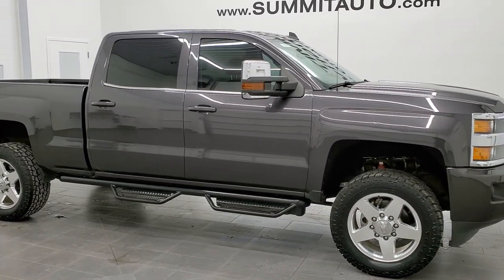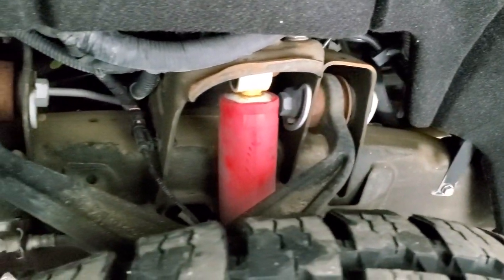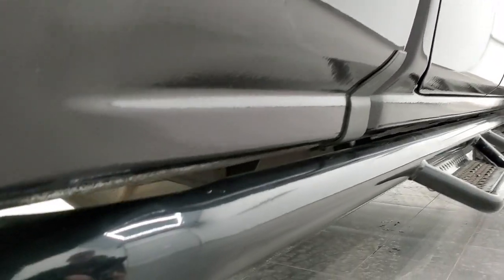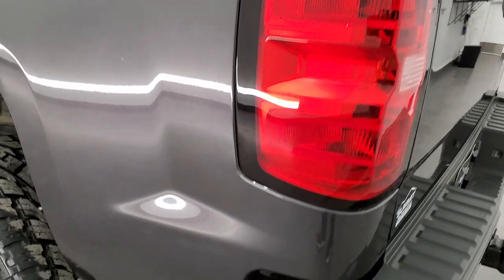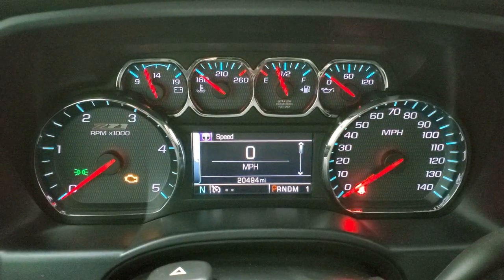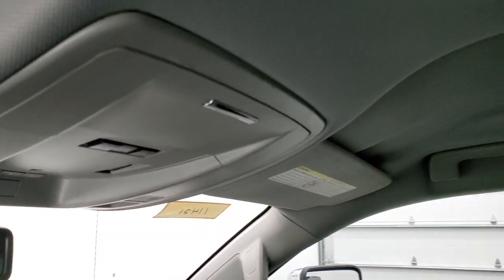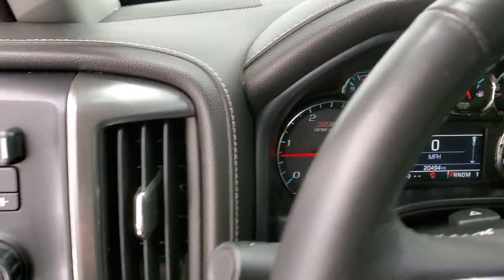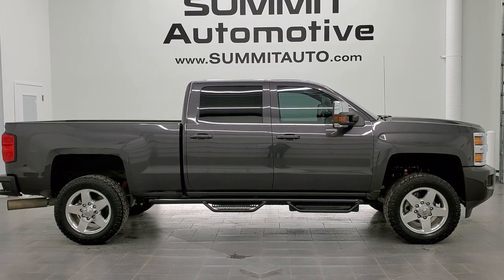2015 CHEVROLET SILVERADO 2500 CREW SHORT LTZ TUNGSTEN METALLIC WALK AROUND REVIEW 11421 SOLD! SUMMIT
This 2015 CHEVROKET SILVERADO 2500 CREW SHORT LTZ DURAMAX DIESEL IN TUNGSTEN METALLIC FOR SALE IN FOND DU LAC OSHKOSH WISCONSIN 54935 is the vehicle we did walk around review of today.

Thank you for checking out this video of this 2015 CHEVROKET SILVERADO 2500 CREW SHORT LTZ DURAMAX DIESEL IN TUNGSTEN METALLIC FOR SALE IN FOND DU LAC OSHKOSH WISCONSIN 54935

STOCK: 11421
PRICE: $CALL
MILES: 20,490
MAKE: CHEVROLET
MODEL: SILVERADO 2500
VIN: 1GC1KWE82FF663365
LOCATION: FOND DU LAC OSHKOSH WISCONSIN, 54937 TRUCKS ON 41

1 OWNER! CLEAN TITLE HISTORY! 6.6 Liter V8 Duramax Diesel, LML Engine with 397 Horsepower, Full Four Door Crew Cab, Short Box 6 1/2 Foot Shortbox, LTZ Package 1LZ, 6 Speed Automatic Allison Transmission with Optional Manual Tap Shift, Turn Dial 4x4 Four Wheel Drive 4WD, Z71 Offroad Suspension Package Z-71, Factory GPS Navigation System, Reverse Backup Camera Rearview Camera, Onstar System, Non Smoker, Dual Power Air Conditioned Ventilated and Heated Seats, Black Ebony Leather Seats, Bucket Seats, Memory Driver's Seat, Full Towing Package with Receiver Trailer Hitch, Wiring and Transmission Cooler Tow Package, Factory Brake Controller, Factory Exhaust Brake, Power Fold in Power Mirrors with Built-in Directional Signals, Heated Telescopic Tow Power Mirrors with Built-in Directional Signals, Stabilitrak Traction Control, Downhill Assist Control DAC, 3.73 Gears with Automatic Locking Differential Limited Slip Differential, Open Country Toyo A/T LT305/55 R20 Tires, Factory 20 Inch Rims Premium Wheels, Polished Aluminum Rims Premium Wheels, Four Wheel Disc Brakes, Aftermarket Painted Stepbars, Spray-in Bedliner, Bedrail Covers, Fog Lights, LED Bed Lighting, Projector Lamp Headlights, Sonar with Front and Rear Bumper Sensors, EZ Raise Assist Tailgate, Locking Tailgate, Rear Bumper Steps, Chrome Trimmed Mirrors, Chevy MyLink Touchscreen Radio, AM / FM Radio Tuner, Sirius/XM Satellite Radio Capabilities Sirius / XM, CD Player, Bose Premium Audio Sound System, Bluetooth, Hands-Free Phone Controls Blue Tooth, Auxiliary MP3 Jack Portable Audio Connection, SD Card Slot, USB Jack Portable Audio Connection, Keyless Entry with Factory Remote Start, Power Sliding Rear Window Rear Window Defroster, Adjustable Height Seatbelts, Driver and Passenger Front Air Bags, L.A.T.C.H. Child Safety System, Side Curtain Air Bags SRS Safety Restraint System, Heated Steering Wheel Multi-Function Steering Wheel Controls, Homelink System with Three Programmable Buttons for Garage Doors, Lighting Systems & Security Systems, Compass, Outside Temperature Display and Mileage Display, Dual Multi-Zone Climate Control , Husky All Weather Floormats, Air Conditioning AC, Cruise Control, Power Locks, Power Windows, Automatic Headlights Autolamp, Tilt/Telescope Steering Wheel, 110V / 150W Auxiliary Power Outlet, Tungsten Gray Metallic, ONE OWNER! CLEAN AUTOCHECK! This is one of the sharpest 2015 Chevrolet Silverado 2500 crewcab shortbox 3/4 ton trucks on our lot! Make your move before this super clean 4wd is gone!

STOCK: 11421
PRICE: $CALL
MILES: 20,490
MAKE: CHEVROLET
MODEL: SILVERADO 2500
VIN: 1GC1KWE82FF663365